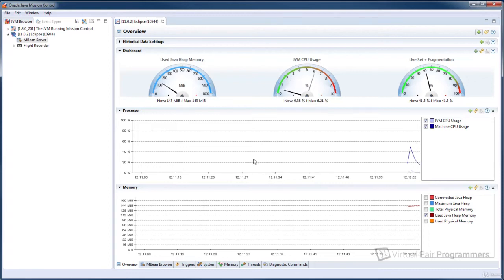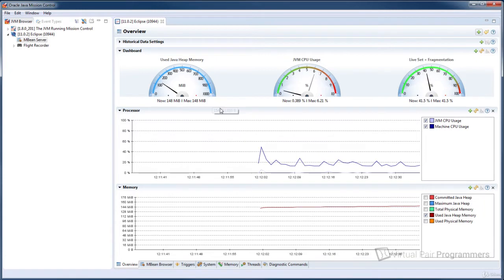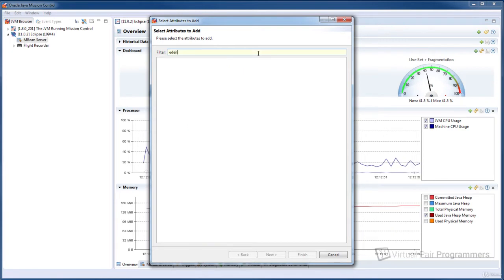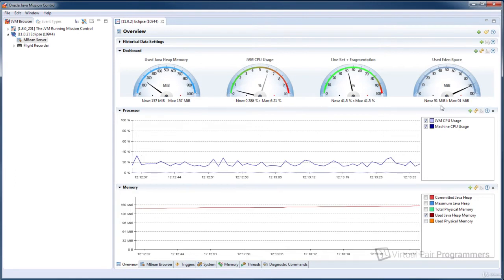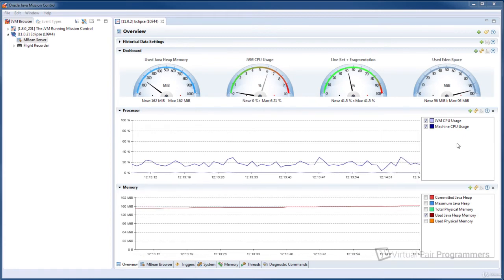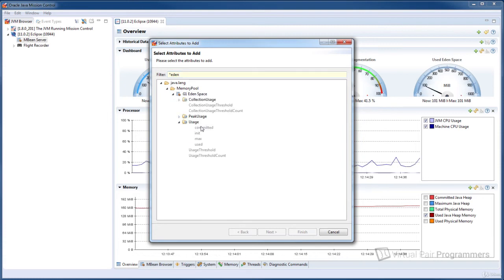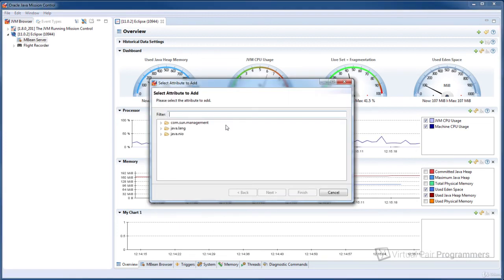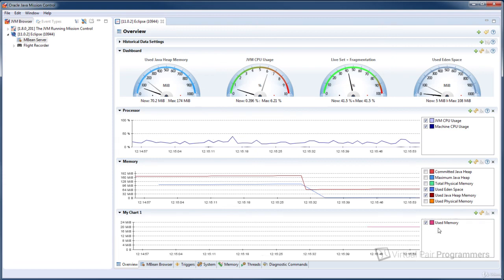59 Customising the overview tab